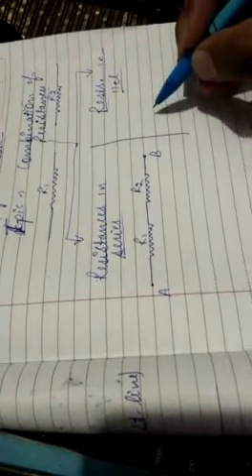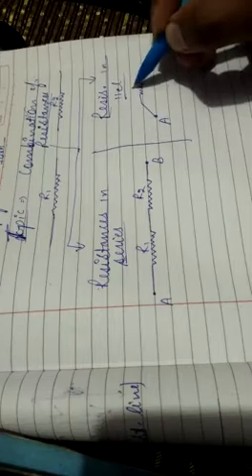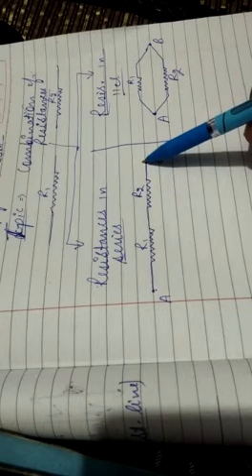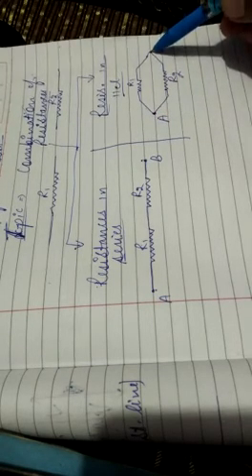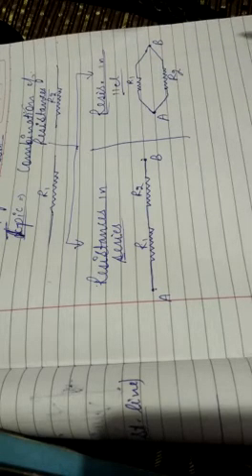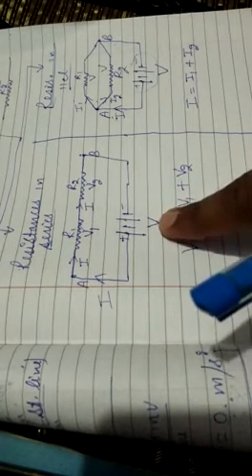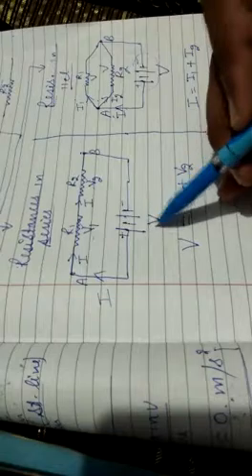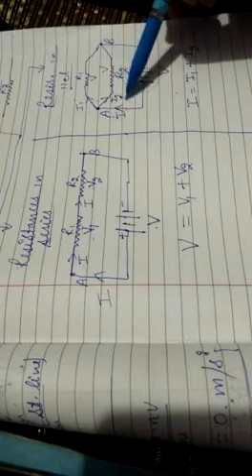CLASS 10TH PHYSICS CH ELECTRICITY PART 8